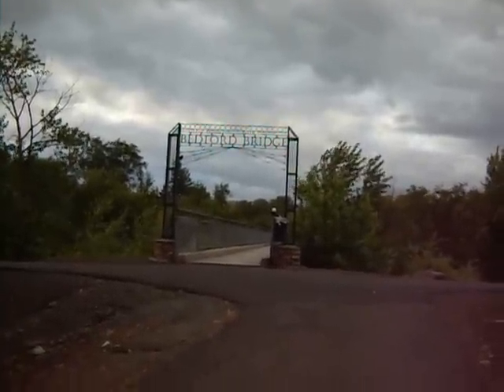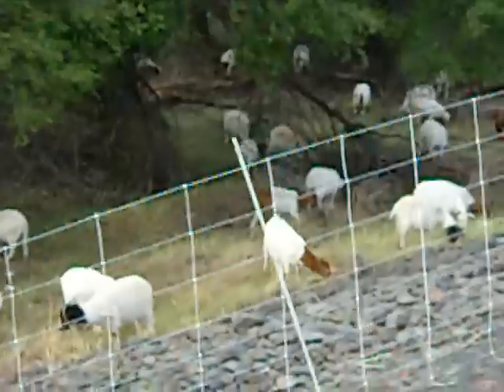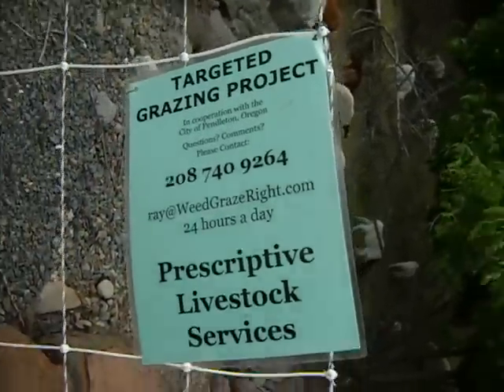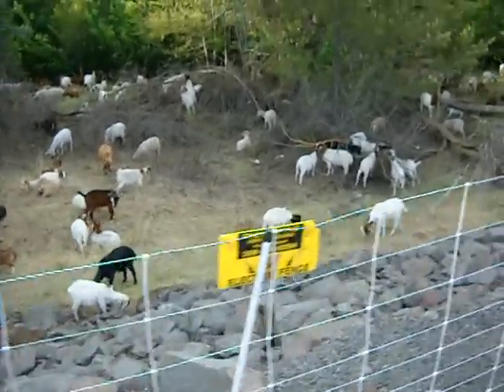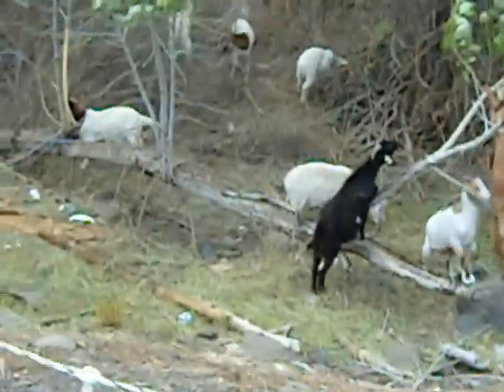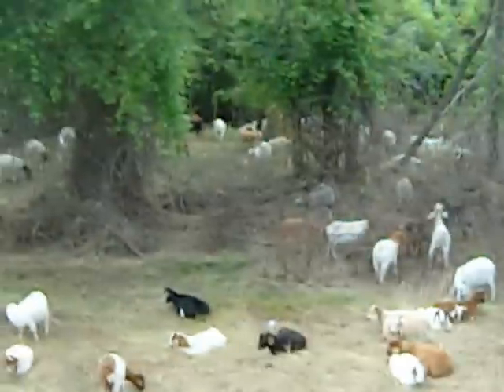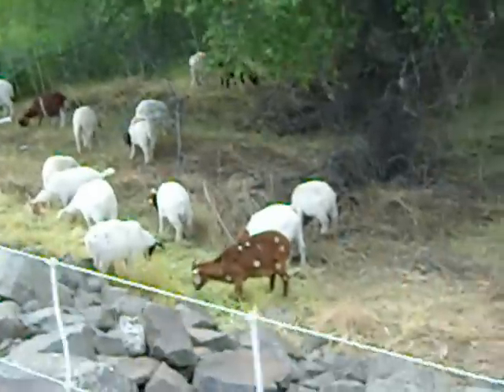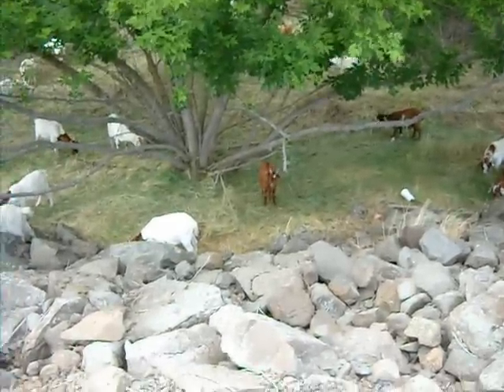GOATS AT THE RIVER PARKWAY PENDLETON OREGON 5/9/2012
Some girls and I took a trip to the Pendleton Oregon USA River Parkway to see the goats eating up the vegetation, which is supposed to be easier than people clearing it out.  Amazing work those goats do.  Now, I want one!